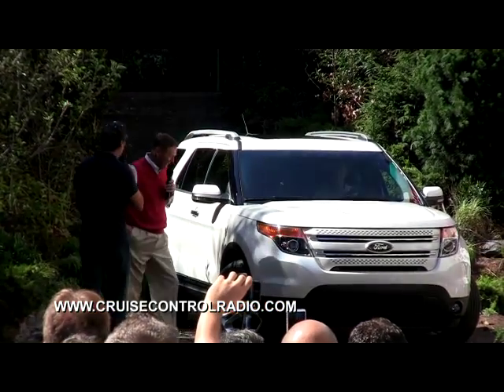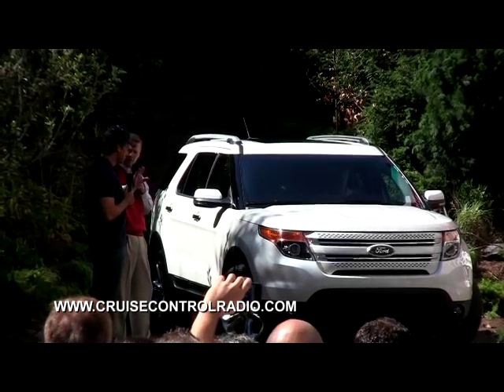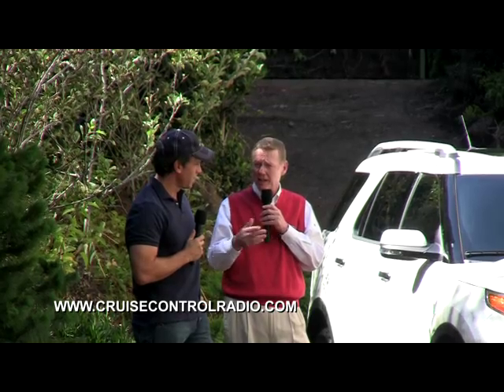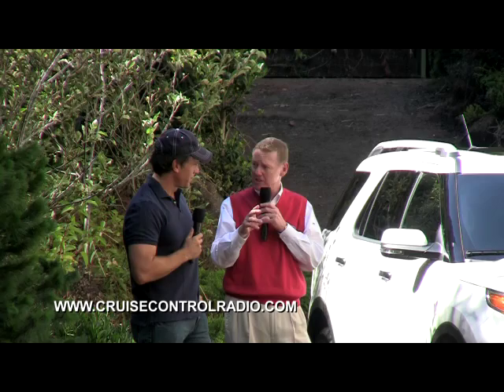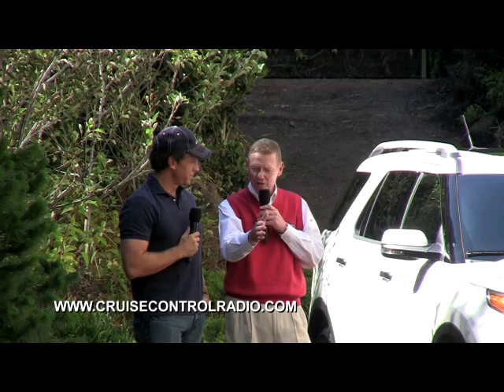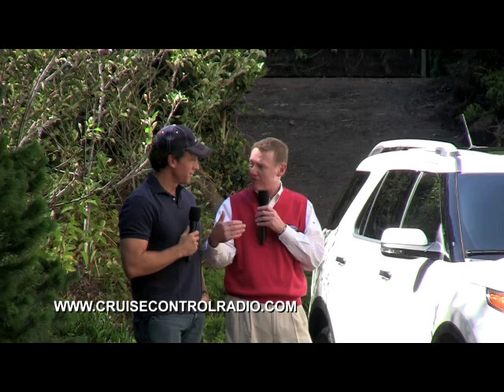2011 FORD EXPLORER INTRO PART TWO CRUISE CONTROL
Mike Rowe of Dirty Jobs and Most Dangerous Catch fame introduces the 2011 Ford Explorer in Herald Square New York. Mike Rowe speaks with Ford CEO Alan Mulally about the new SUV that is based on the Ford Taurus